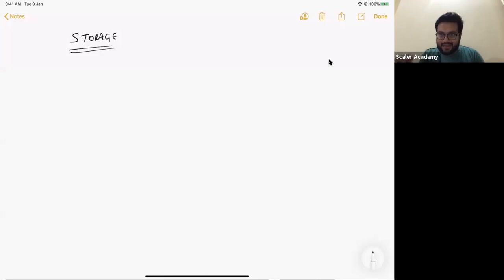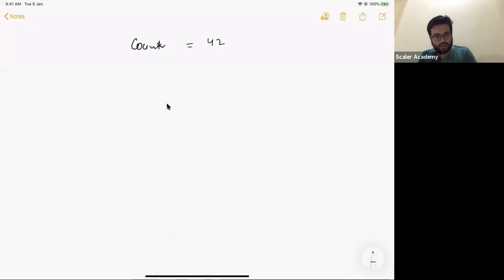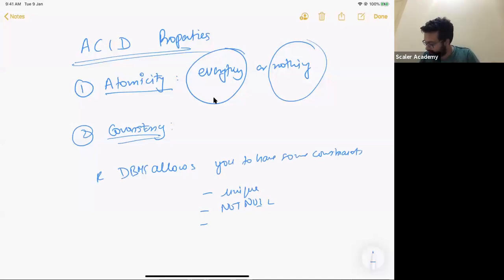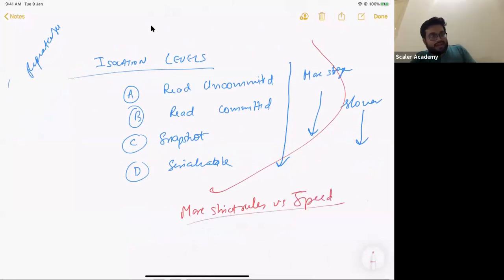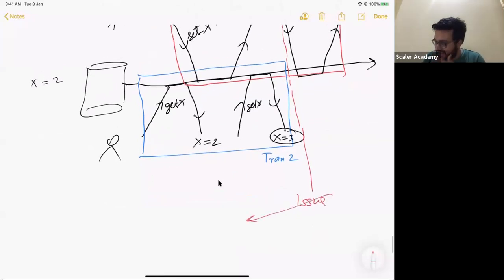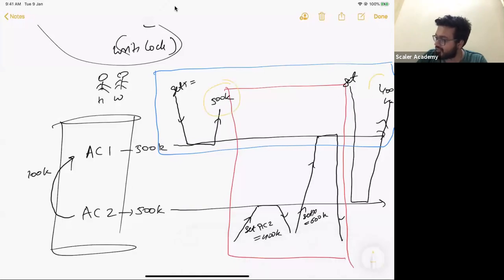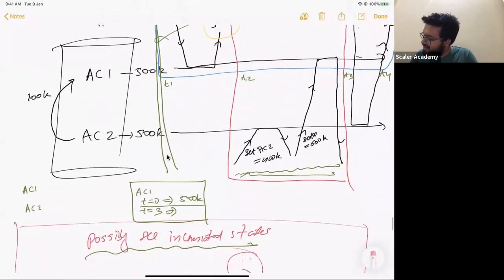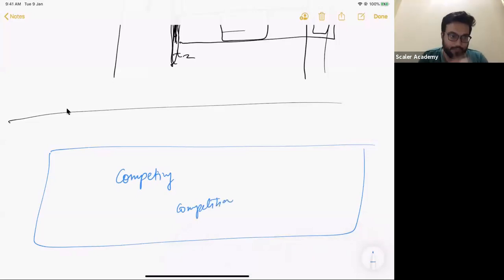System Design VII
System Design